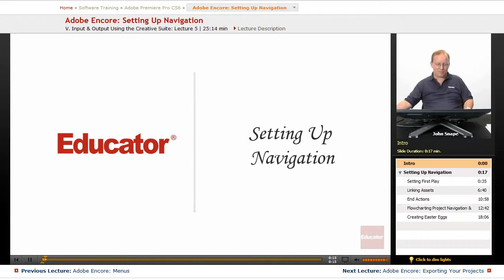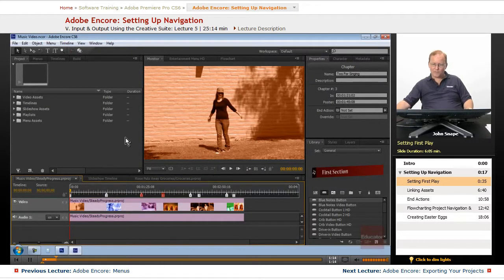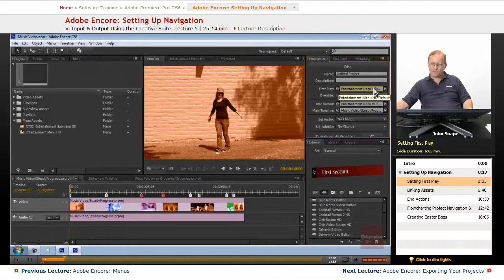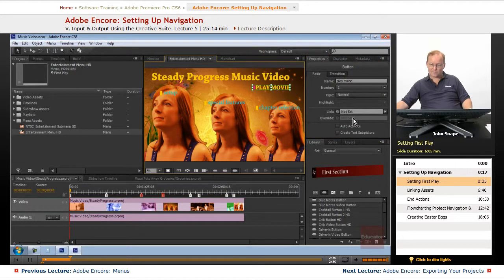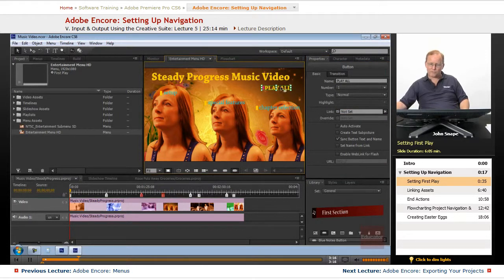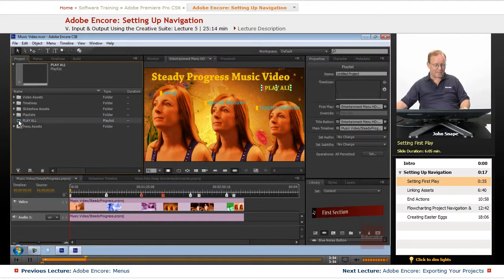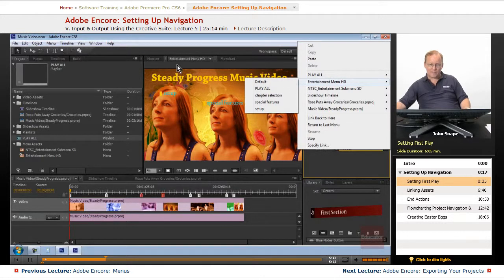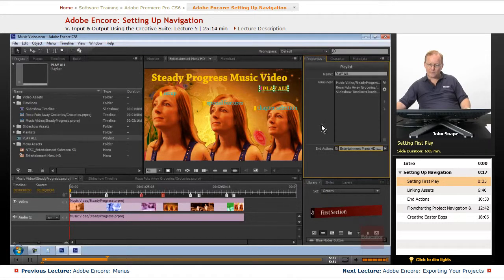"Adobe Encore: Setting Up Navigation" | Adobe Premiere Pro CS6 with Educator.com